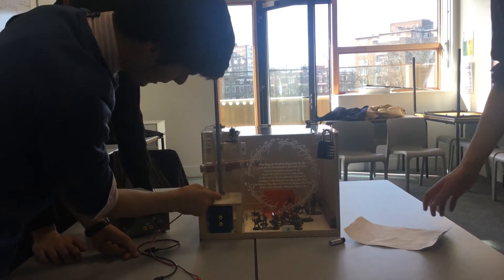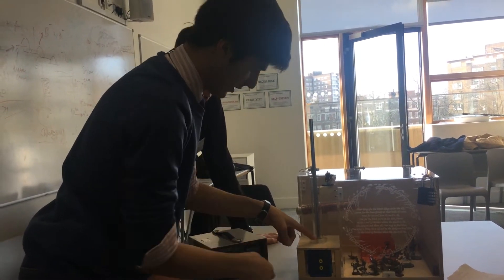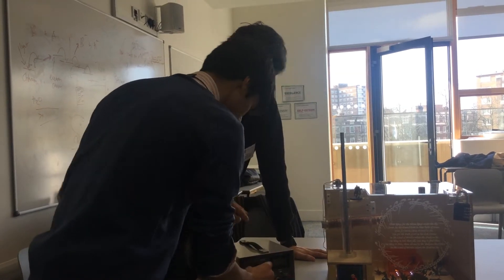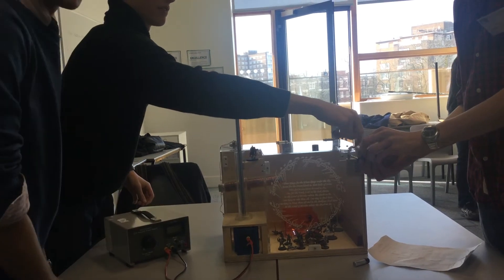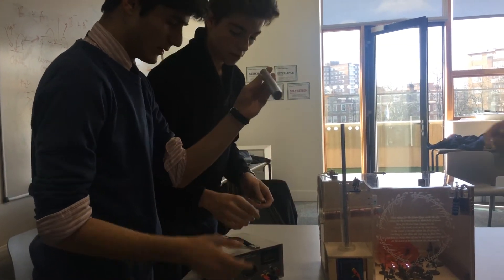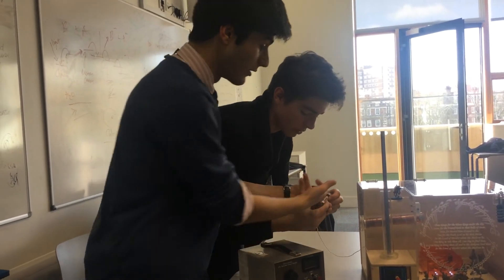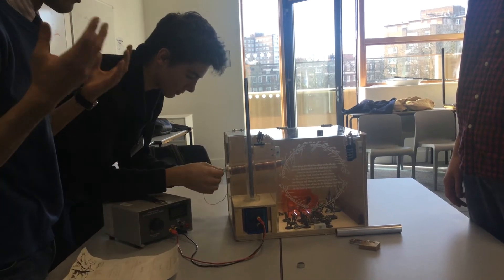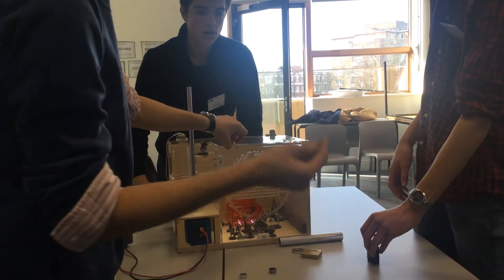WEIZMANN UK - How to crack Dulwich College's winning safe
Sixth Form students from Dulwich College describe how to crack into their safe. This team came first place in Weizmann UK's safe cracking competition and went on to win second overall place in the International Physics Tournament at the Weizmann Institute of Science in Israel in March 2015.